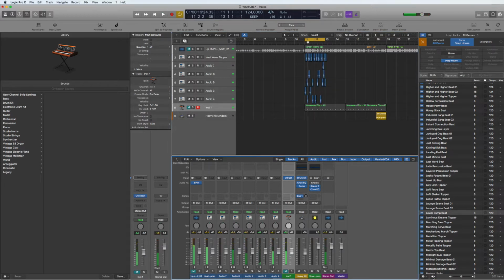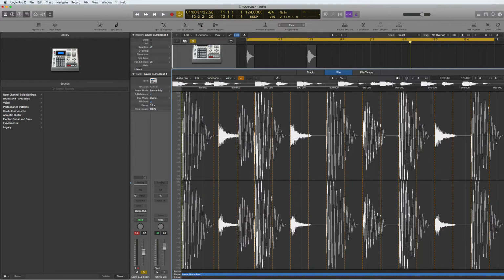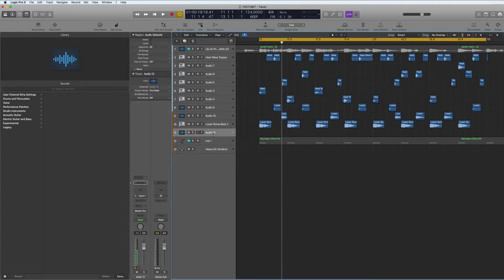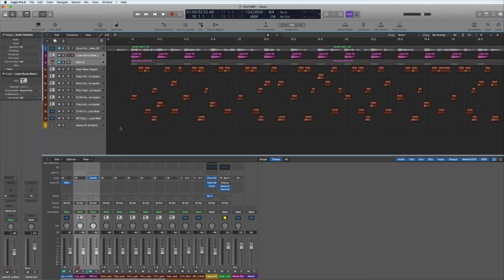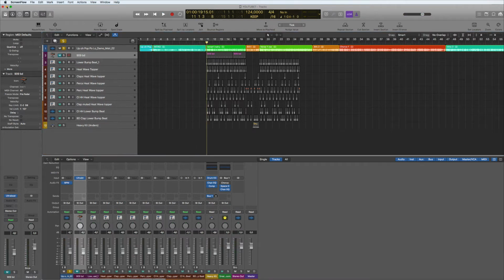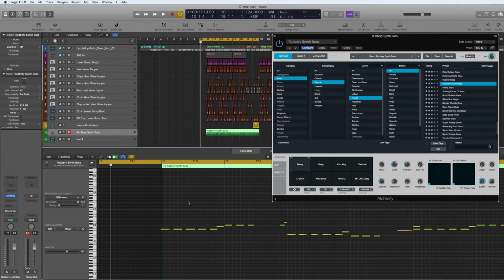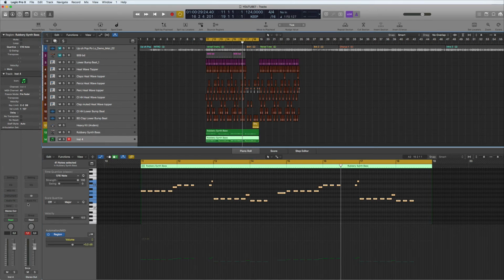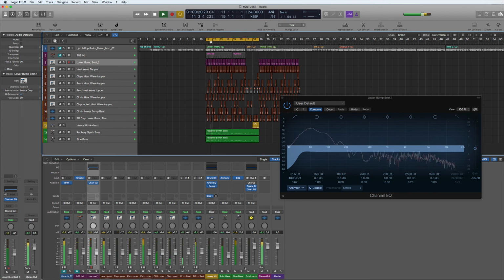HOW TO MAKE A TRACK IN LOGIC PRO X : PART 04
How to make a bass line using synths from Logic Pro X. how to cut an apple loop using Flex slicing , a quick look at flex, Arranging the drum parts